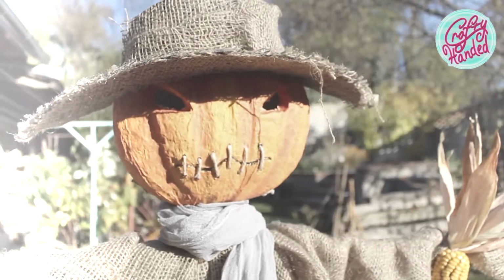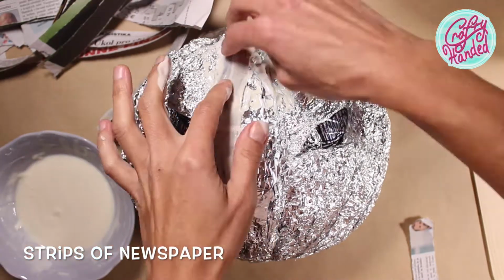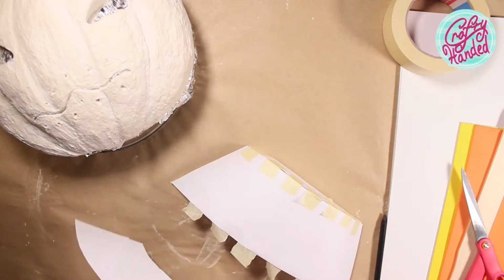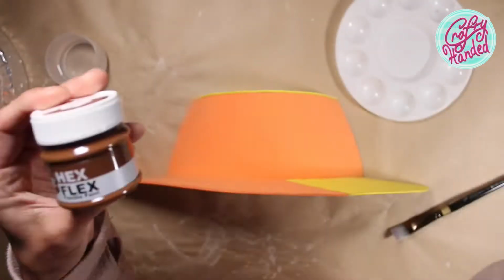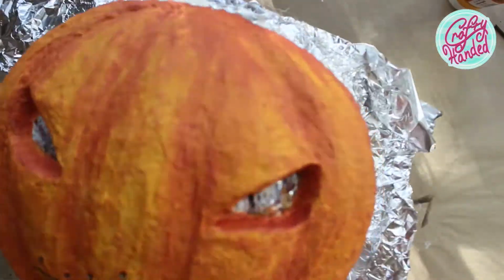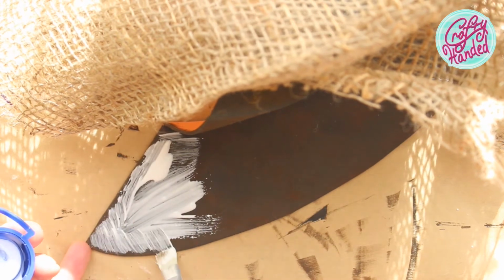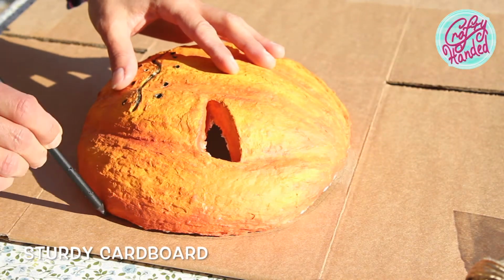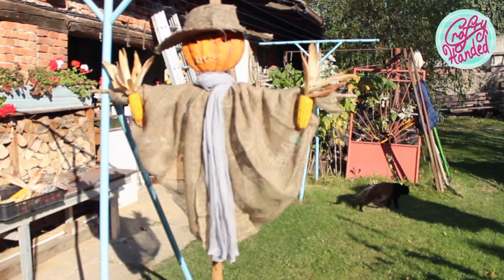Paper Mache Pumpkin Scarecrow - FULL TUTORIAL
Last year I wanted to make a Halloween Scarecrow with a pumpkin head... but I wanted it to LAST. So I decided to make a paper mâché pumpkin head!

Welcome to my CraftyHanded channel. I am dedicated to arts and crafts. I love improving, decorating, repairing, repurposing and creating and I am here to inspire you.

Link for the Paper mache clay recipe I used the Original one.